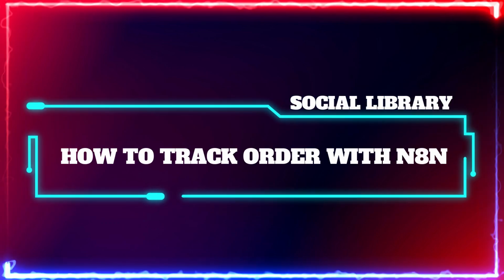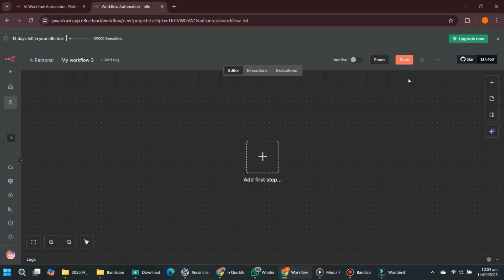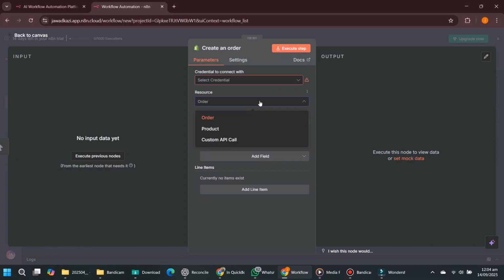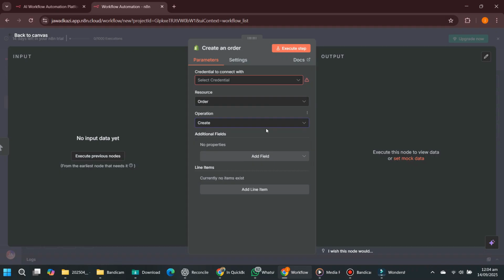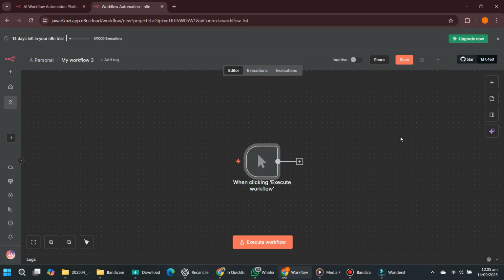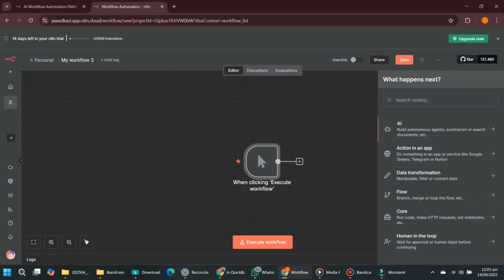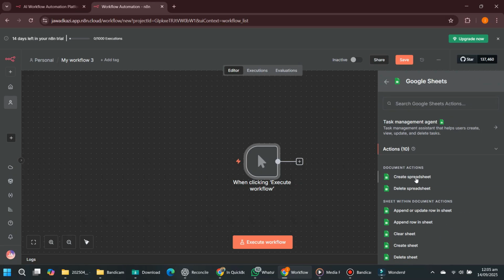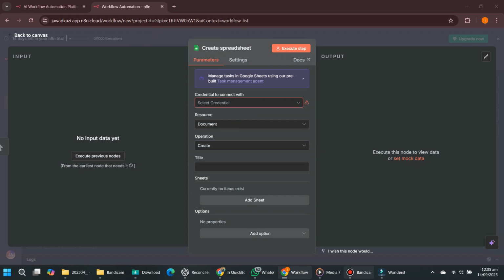How To Track Order With N8n (Super Easy)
How To Track Order With N8n
In this n8n tutorial, you will learn how to track orders automatically using different APIs and integrations. Tracking customer orders with n8n is super easy when you connect e-commerce platforms, spreadsheets, or databases into a workflow that updates you in real-time. This tutorial explains step by step how to set up order tracking in n8n without complex coding. Business owners, freelancers, and online sellers can use this method to save time and provide better customer service by automating order updates.